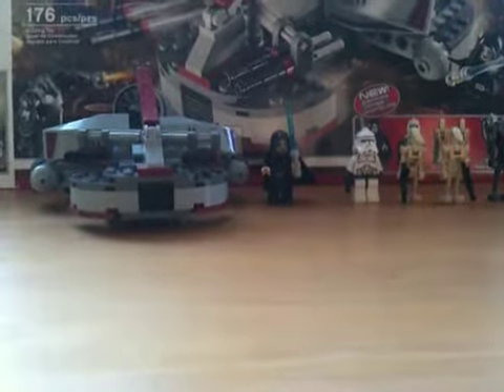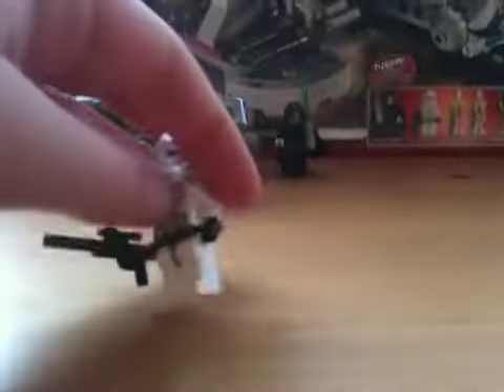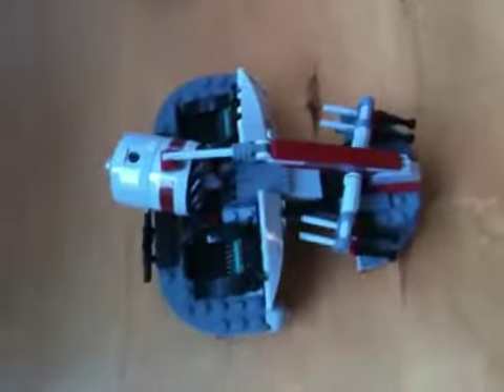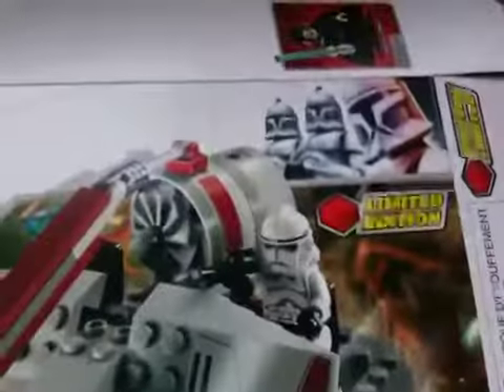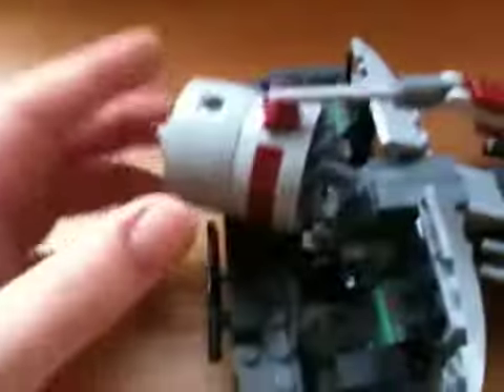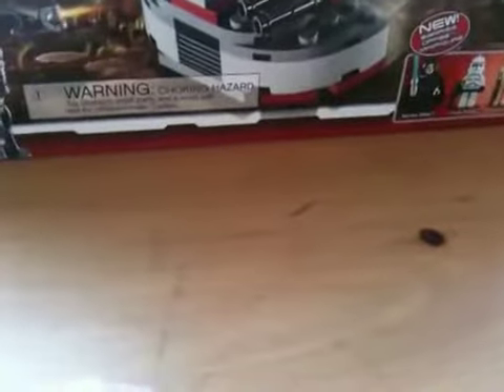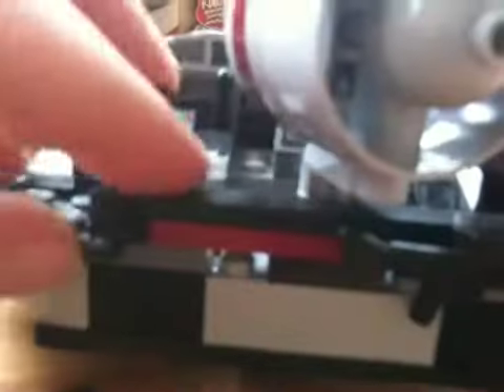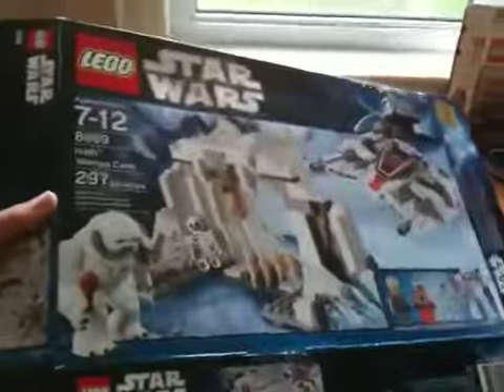Republic swamp speeder review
This is one of the sets from my collection.